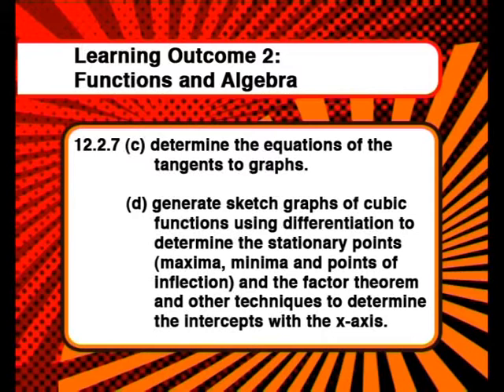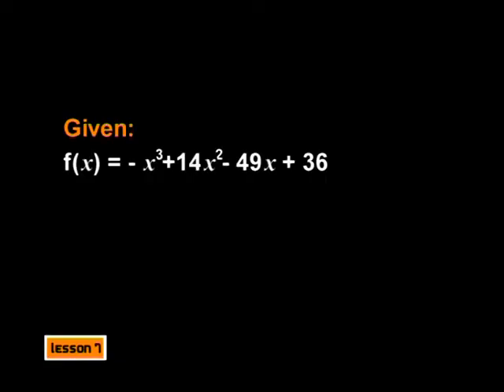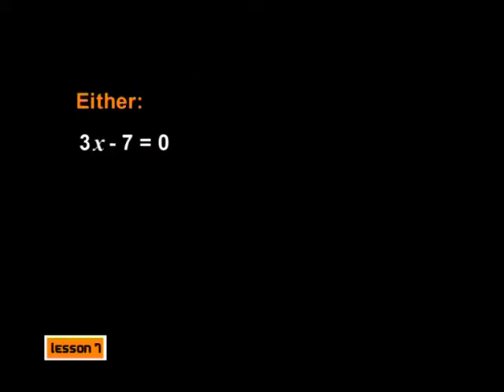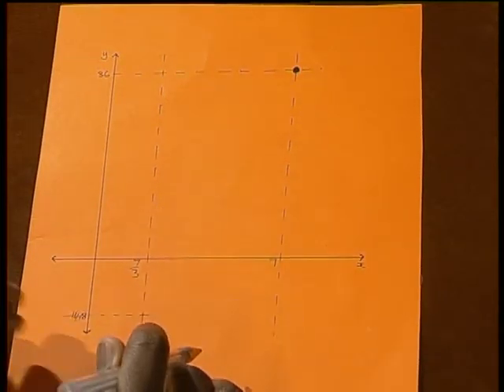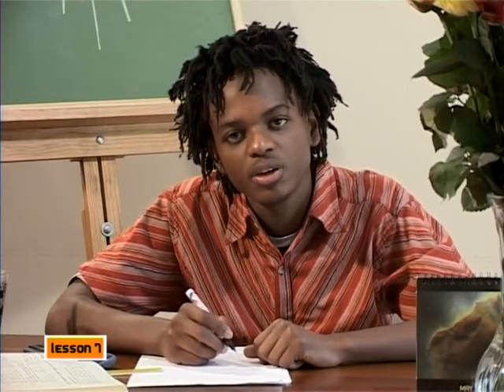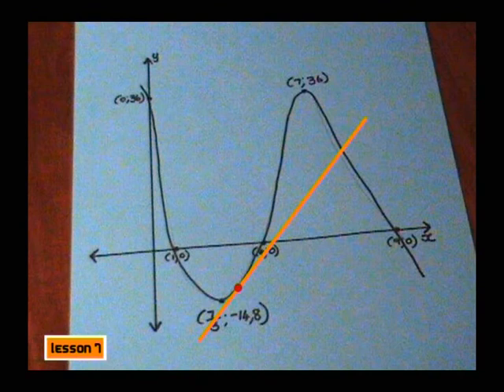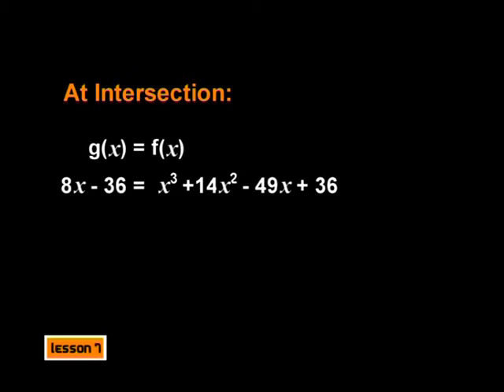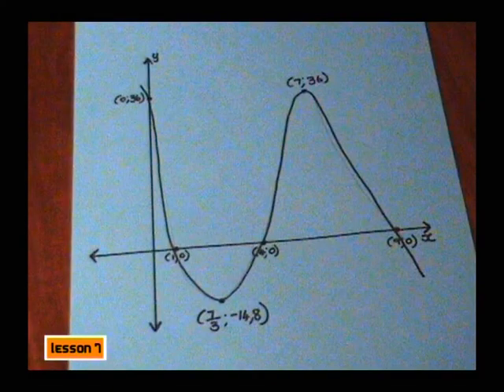Sketching the Graph of a Cubic Function